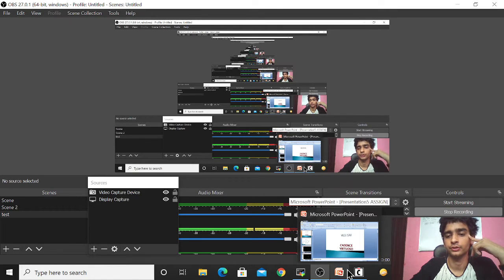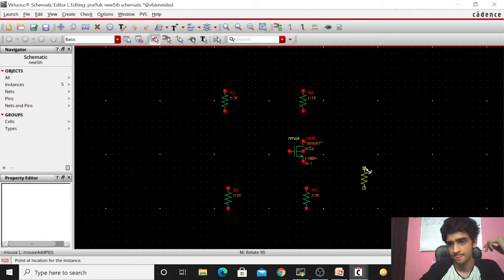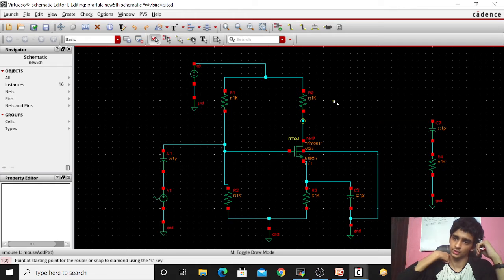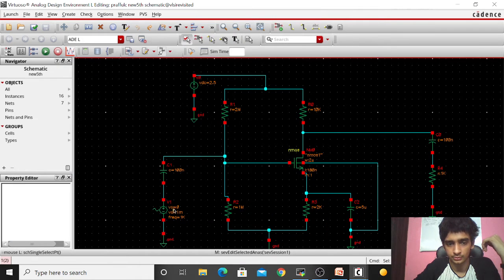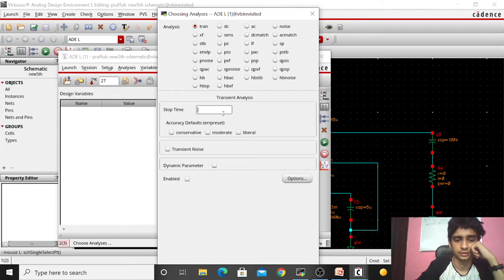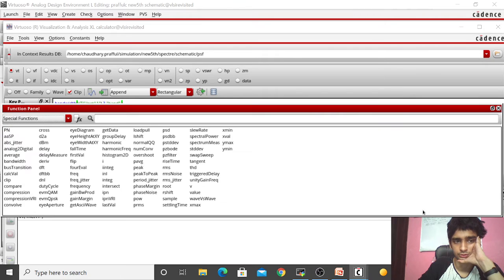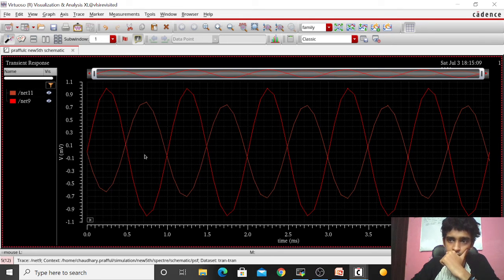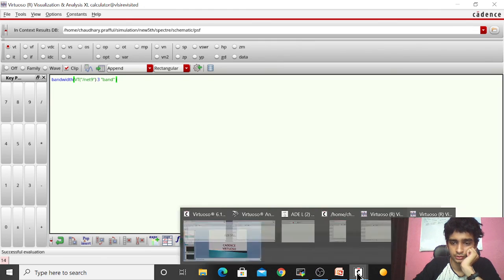VLSI module 5